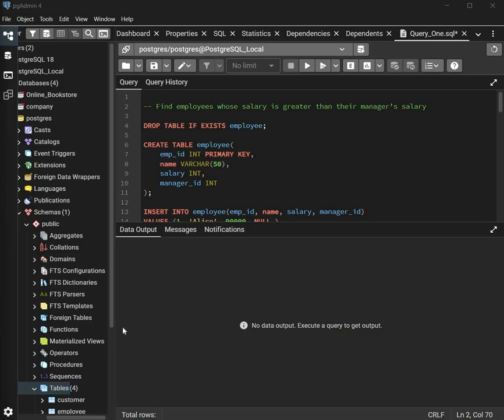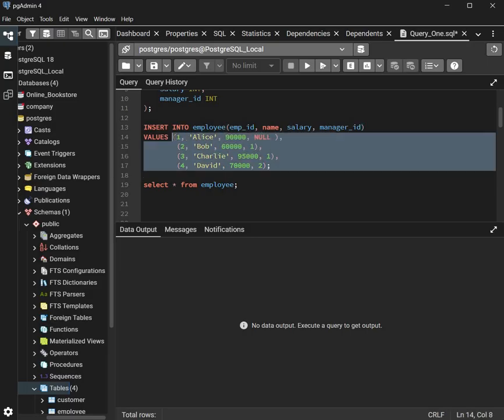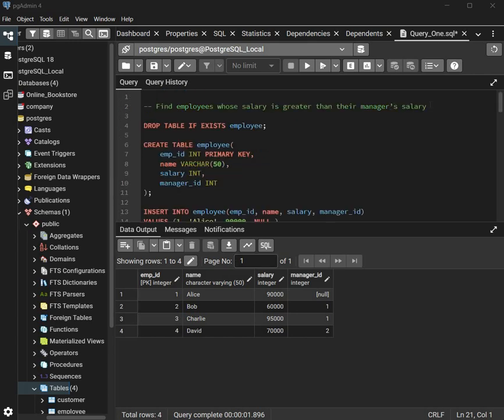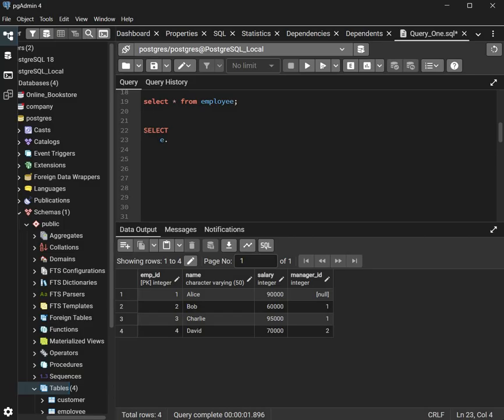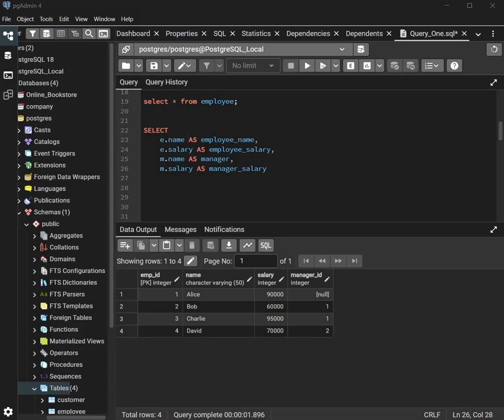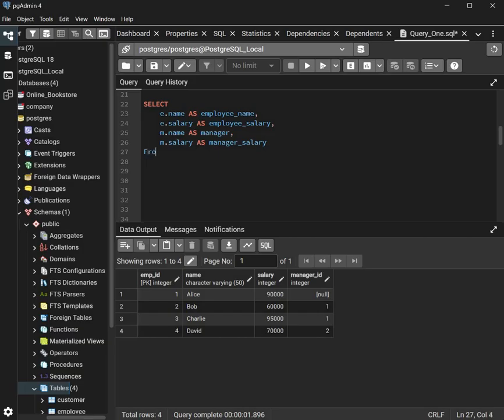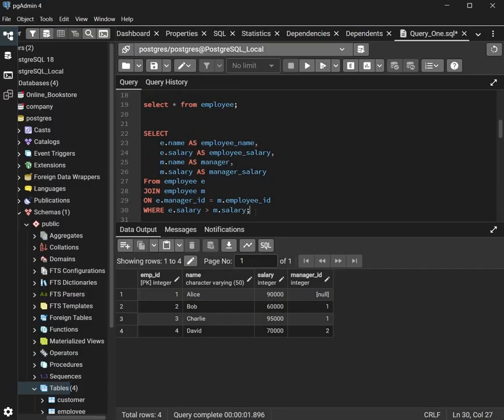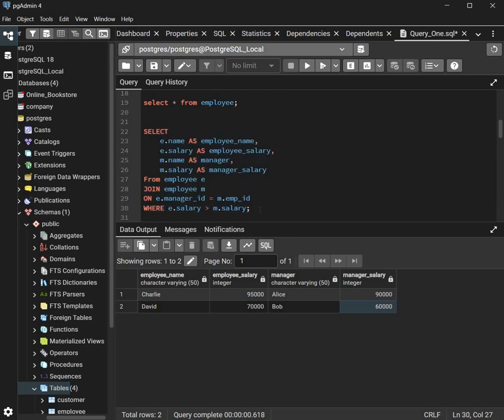SQL | Self Join | Interview Question | Employee Greater Than Manager 😱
Target keywords: SQL | SQL Self Join | Find employees whose salary is greater than their manager’s salary | Interview Question